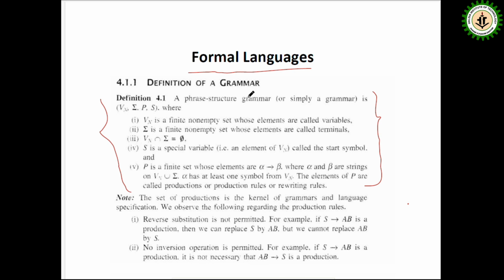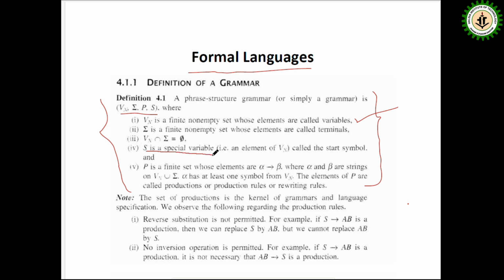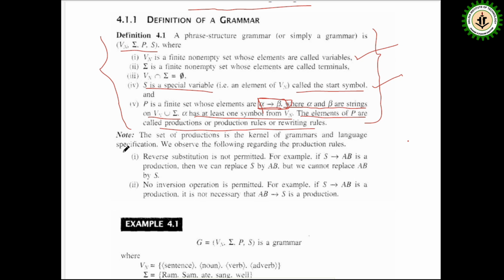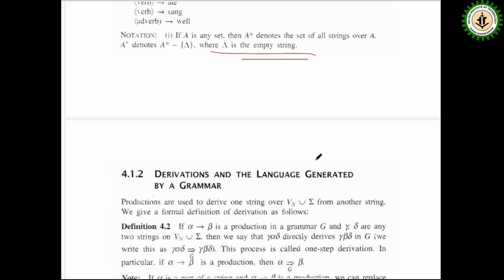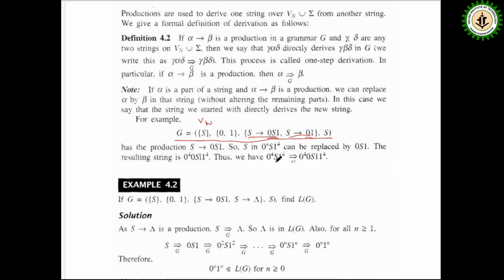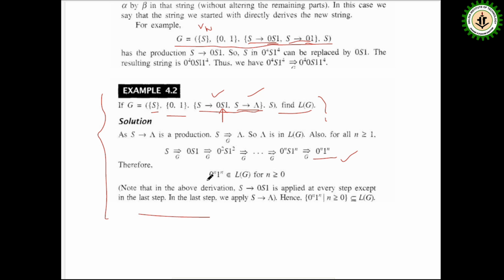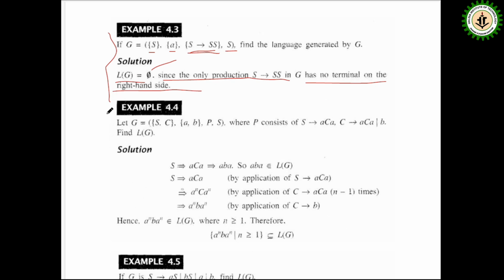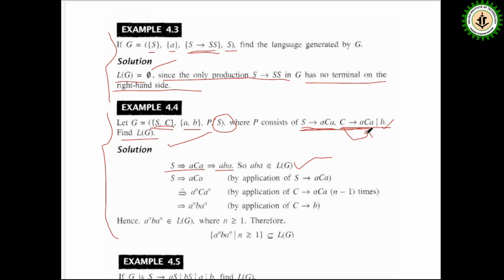Regular Languages and Finite Automata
Mr. Animesh samanta, CS